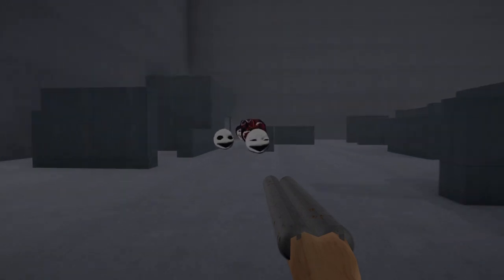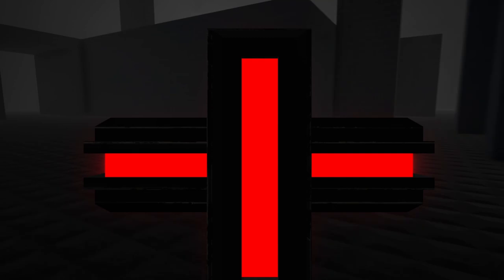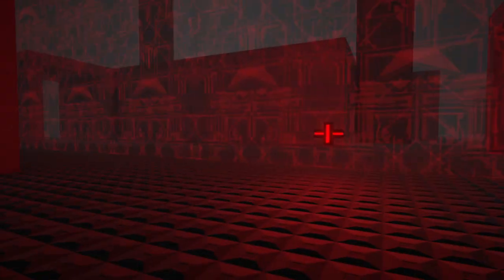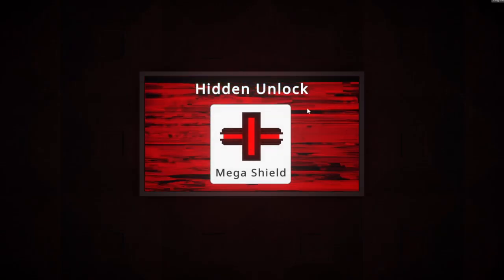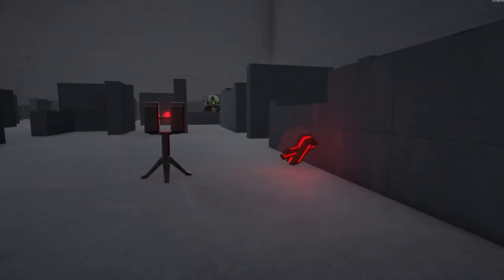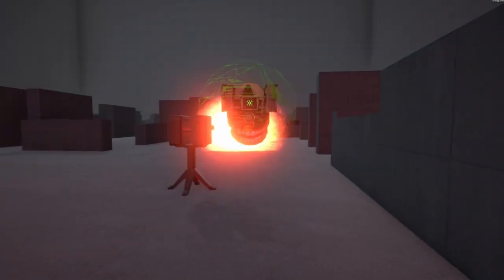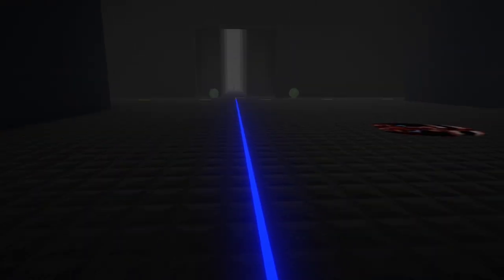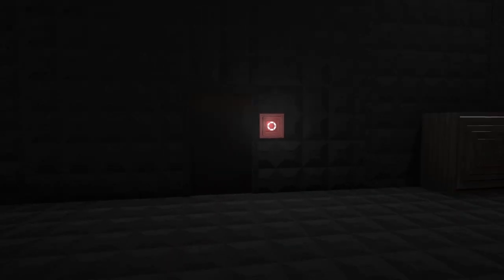Demo Update 1.7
Armed with a diverse arsenal of weapons battle through ever-changing mazes and confront eerie, evolving 2D enemies in a pulse-pounding survival horror action-packed experience. Immerse yourself in action-packed gameplay, where procedurally generated levels, and ever-evolving horrifying enemies adapt to your playstyle.

In Story Mode uncover the origins of these scary 2D creatures and defeat them to unlock new items, levels, and enemies for Arena Mode. Arena Mode allows you to customize levels, enemies, item drops, difficulty, and more to tailor your gaming experience.

Your gameplay will evolve into unique experiences from the procedurally altered levels, environmental hazards, and randomized item spawns, allowing multiple fresh playthroughs. Created by a passionate solo developer this game offers a survival horror experience like no other.